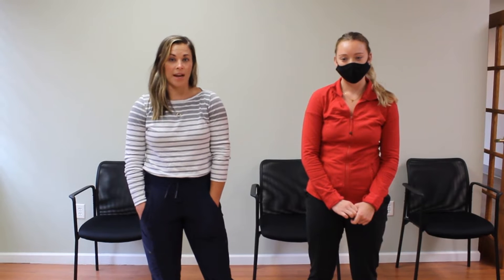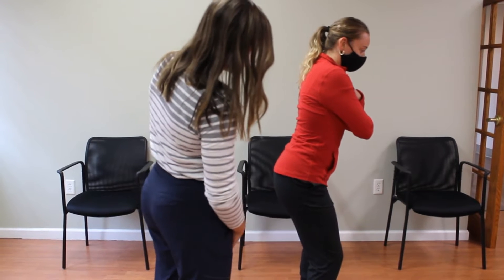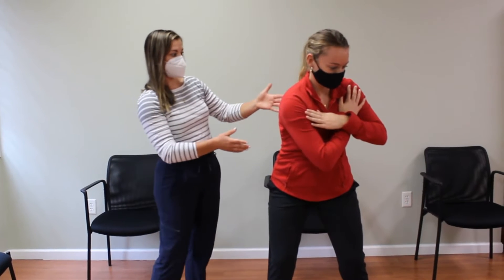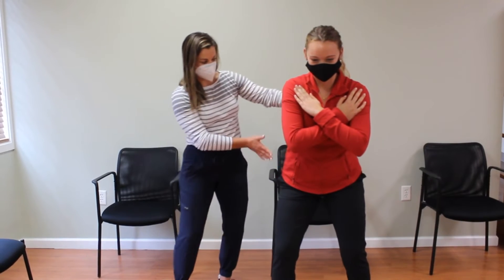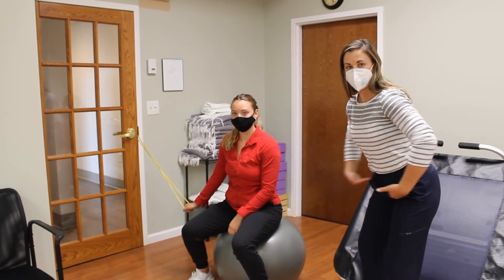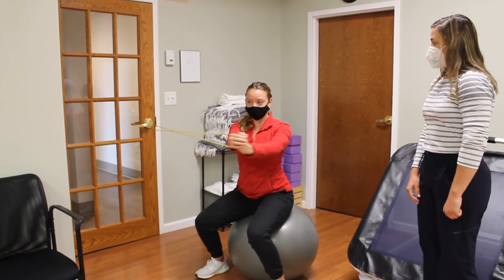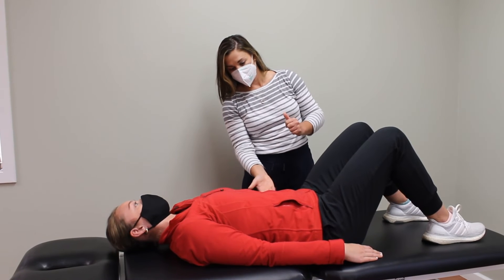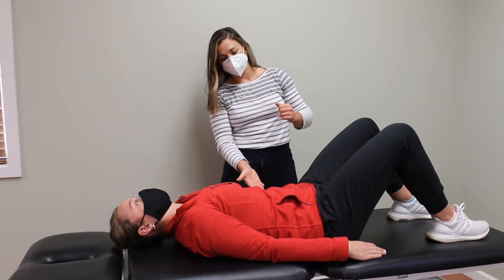Transform Your Game with TPI Golf Assessment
In today's video, Kasey Adinolfi, Partner & Director of PTSMC Wethersfield breaks down the TPI golf assessment.

As a TPI certified physical therapist, Kasey is able to help golfers improve their game by evaluating their golf swing and body mechanics. Based on her assessment, she provides exercises and stretches to correct any faulty movement patterns or deficiencies.

She breaks down 3 of the 16 assessments in today's video, and then provides specific exercises based on her observations. If you're a golfer, make sure to watch these videos and try some of the moves - they're harder than they look!

If you're looking to improve your golf game and avoid pain, make sure to give one of our clinics a call! We have TPI certified therapists across the state who can help you today.